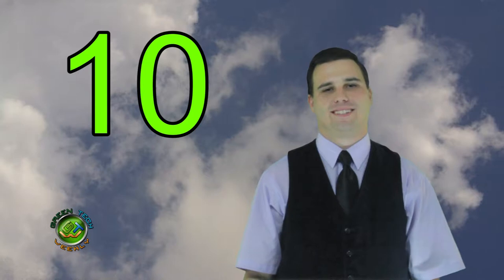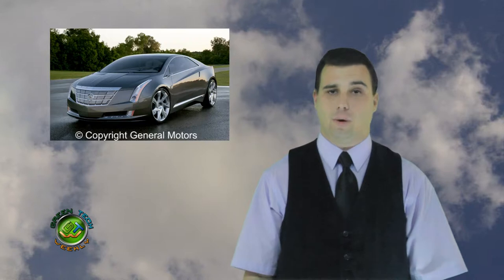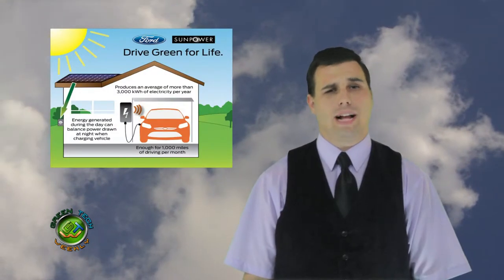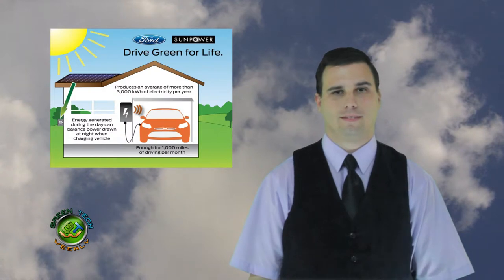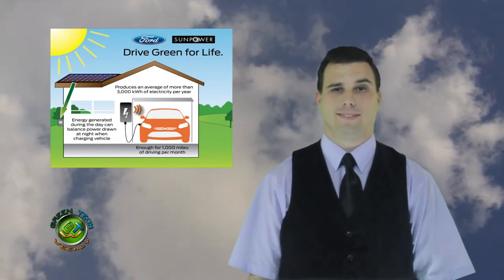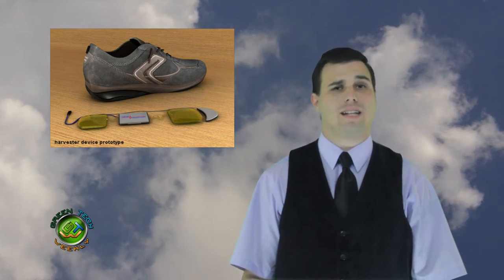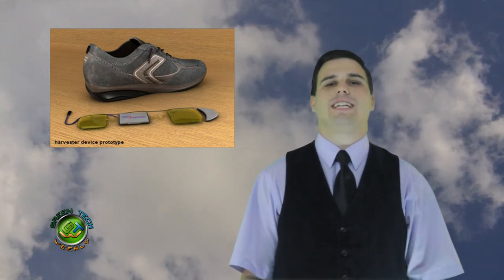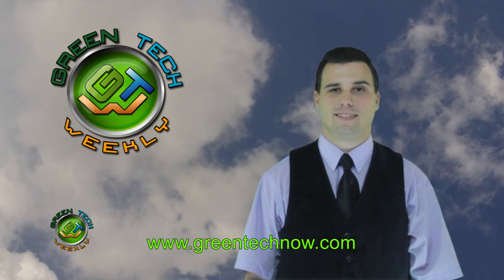Green Tech Weekly ep10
For our show this week we show you my dream car the the Cadillac ELR the Smart car gets smarter ford wants to help you put solar panels on your roof Bosch gats an electric car to go 1000 miles to a charge and the shoes that can harvest energy or turn into tiny assasins as Scott pointed out. For all the links in this weeks show head to our